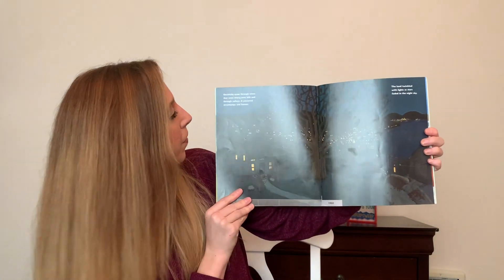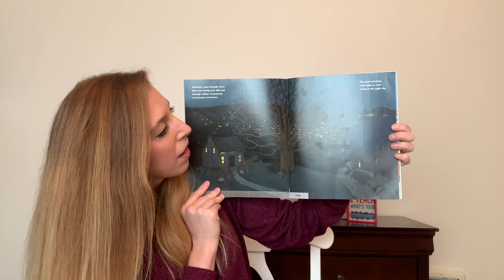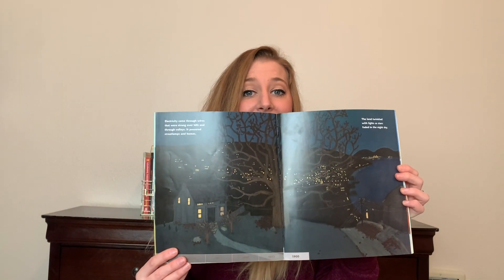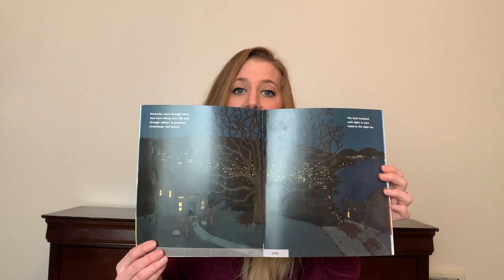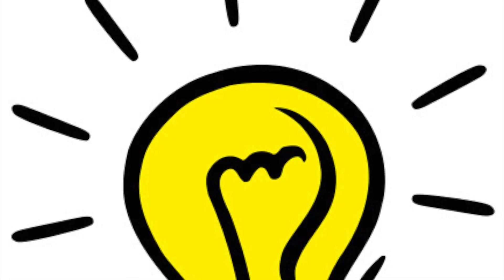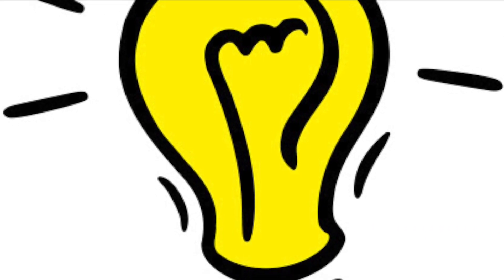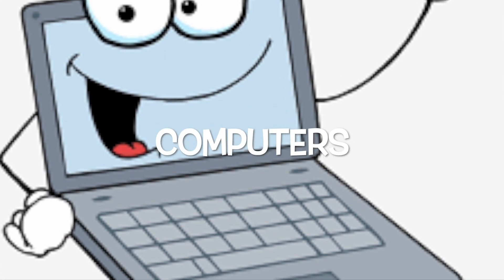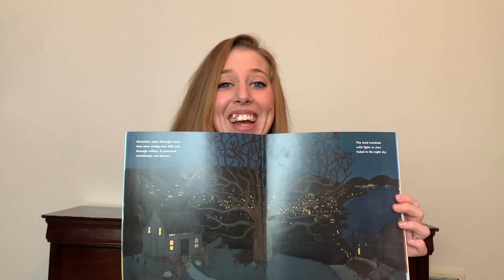Story Time with Teacher Sam! As an Oak Tree Grows by G. Brian Karas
Read Aloud and discussion.

Book: As an Oak Tree Grows